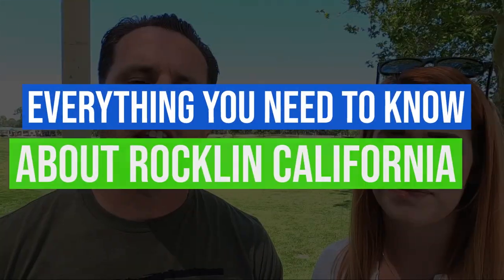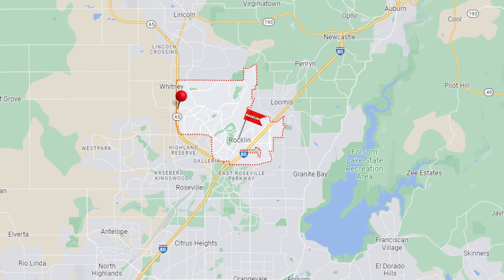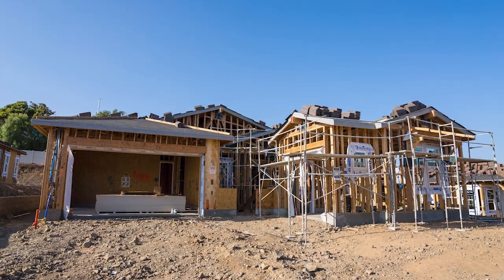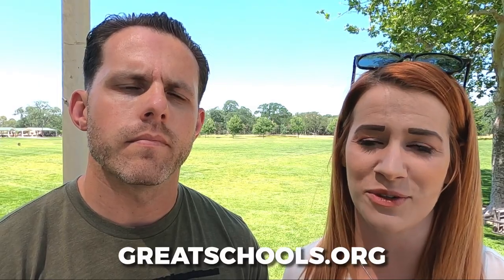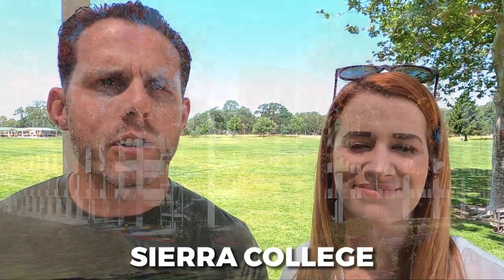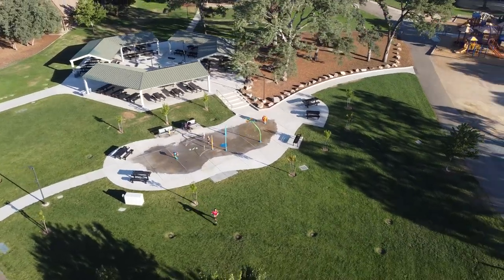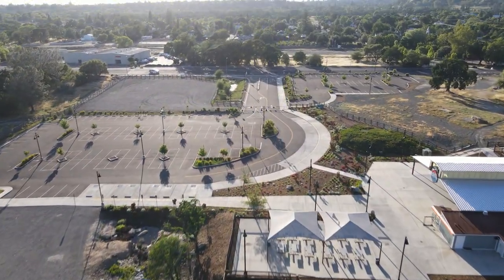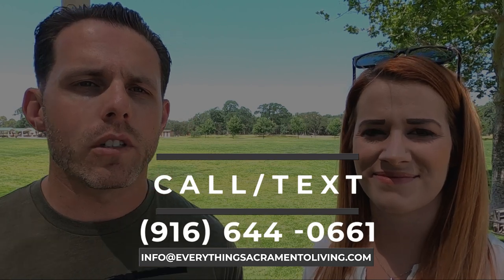Rocklin California Living | Could You LIVE in ROCKLIN CA?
Rocklin California Living | Could You LIVE in ROCKLIN CA? // If your thinking of making a move to Rocklin, California? Look no further than our video on Everything You Need To Know About Moving to Rocklin! From the cost of living and job market to the top neighborhoods and schools, we've got all the information you need to make the big move. Join us as we explore this vibrant city located in Northern California and discover why it's the perfect place to call home. Don't miss out on this essential guide to moving to Rocklin!

California Licensed Real Estate Agents
Lance Dengate DRE 01931333
Lauren Dengate DRE 02125150

**IMPORTANT NOTE IF YOU ARE CONSIDERING PURCHASING A NEW CONSTRUCTION HOME**
If you are considering purchasing a New Construction Home and want us to help you with this part of the home-buying journey... All New Construction Builders require us to be present on your FIRST VISIT to the community, otherwise, you forgo the opportunity to have agent representation to negotiate the best deals and incentives. Reach out or shoot us a text for a list of All Building Developments in the Sacramento Metro, it does not cost you anything extra to have us help you with your new construction.

🏡Welcome to The Living In Sacramento California YouTube Channel🏡

📲 We have so many people contacting us who are moving here to Sacramento California and we ABSOLUTELY love it! Honestly, if you are moving or relocating here to Sacramento or any of the surrounding cities in the Sacramento Metro area, we can make that transition so much easier on you!!

👇 CLAIM YOUR FREE City Guide to learn about Rocklin, California by clicking